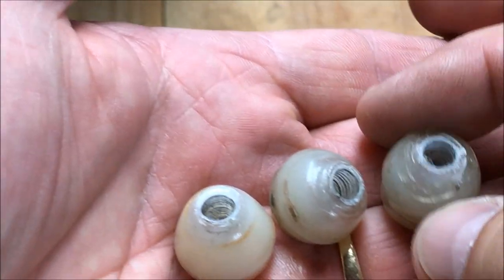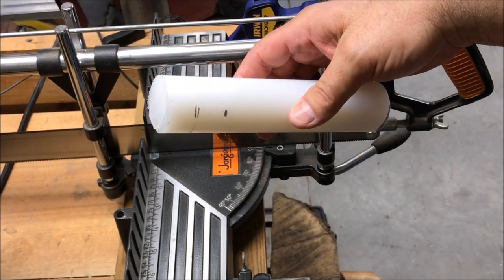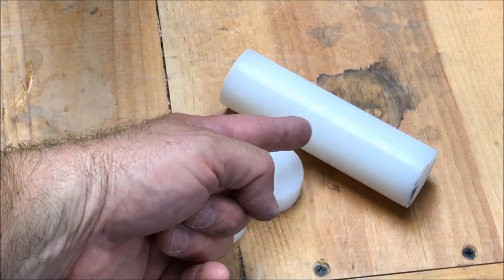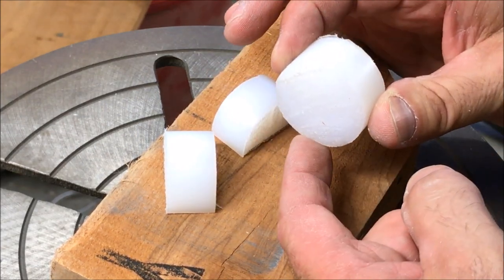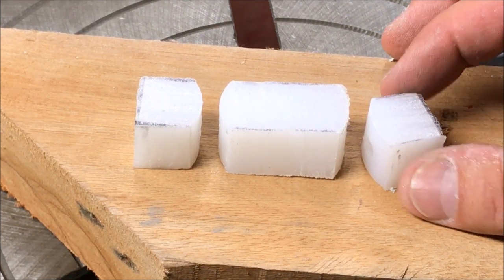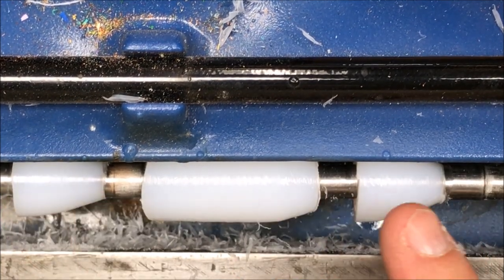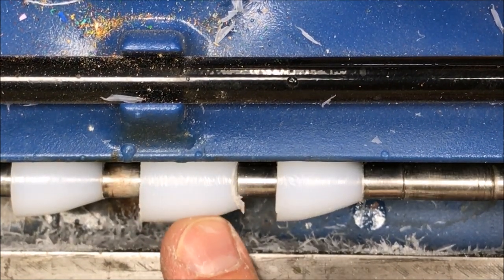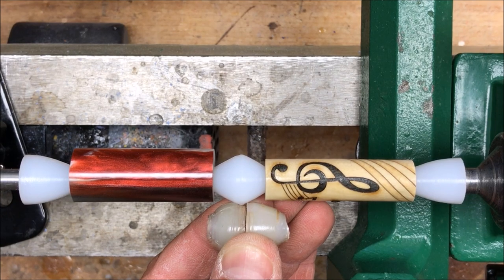Make Your Own Three Piece Non-Stick Bushings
I have been using my non-stick bushings for several years and they have served me well. Recently I lost one of the bushings in the shop so I decided to make a replacement set. A viewer had suggested making a double sided bushing for the center. This was a fantastic idea as it also saves length on the mandrel.

Regards,
Bob